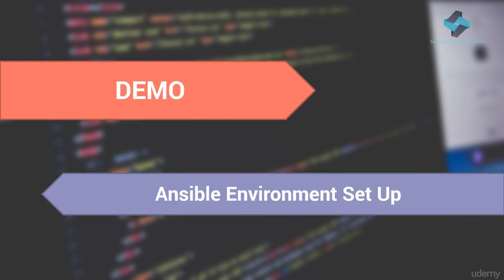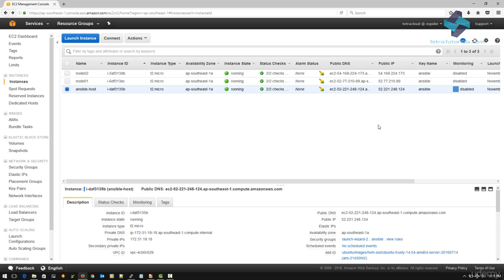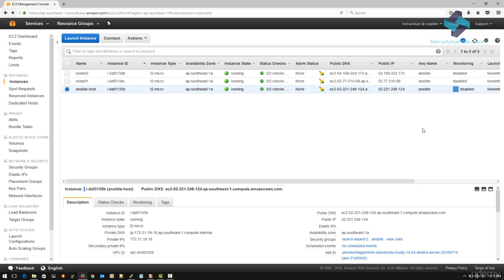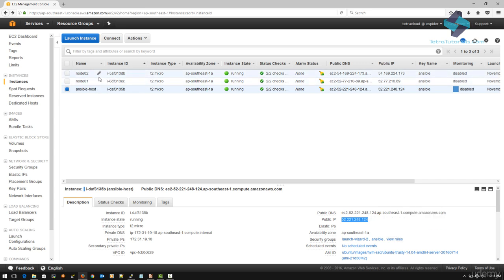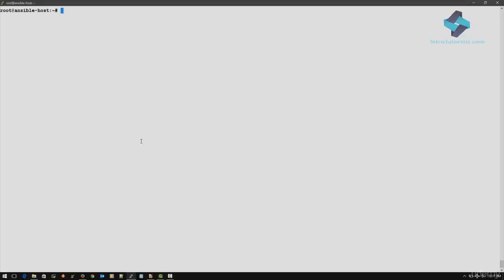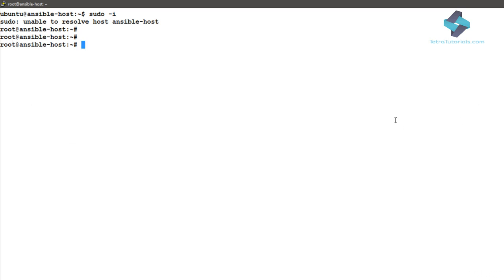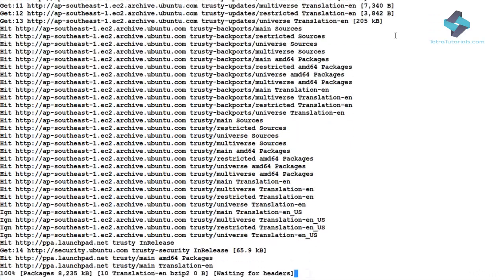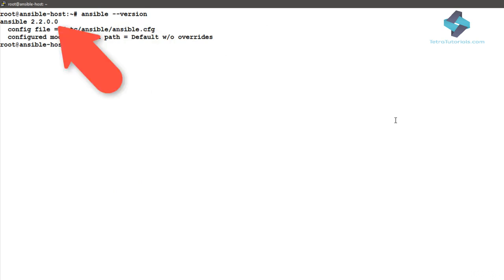013 Ansible environment setup